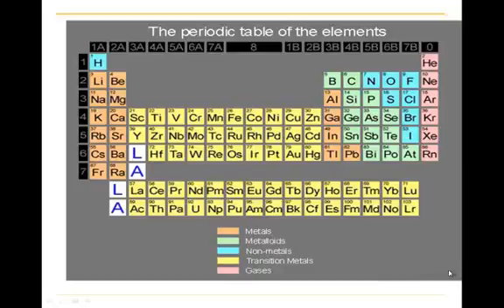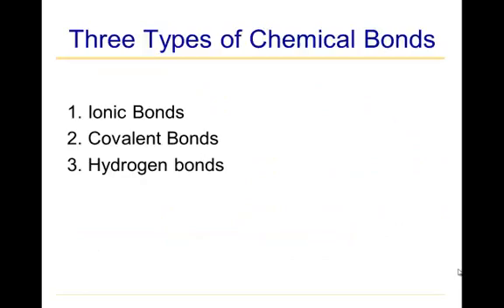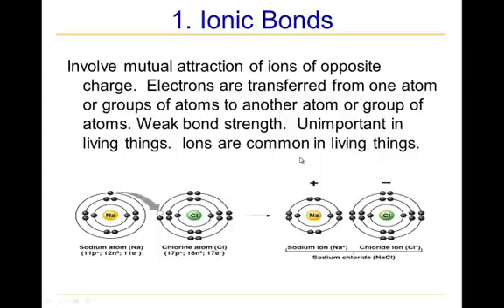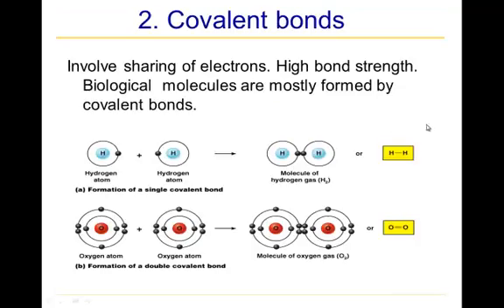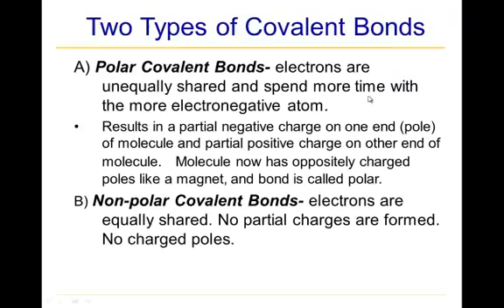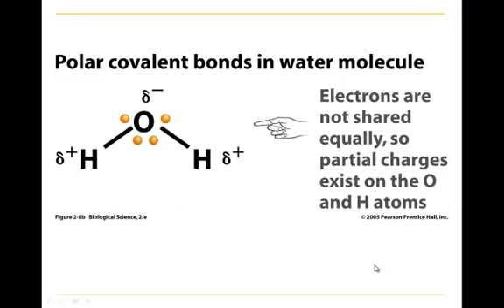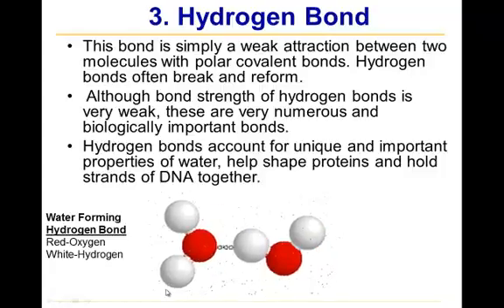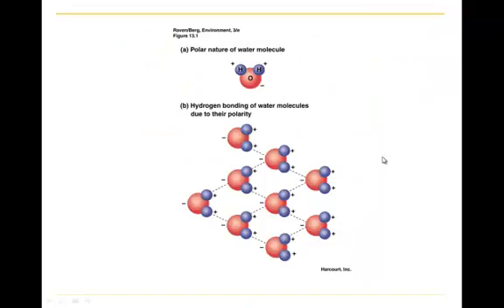BIO 101 1 2 3 Chemical Bonds